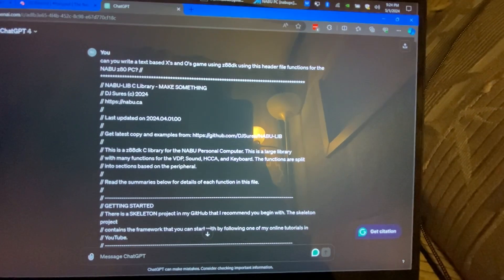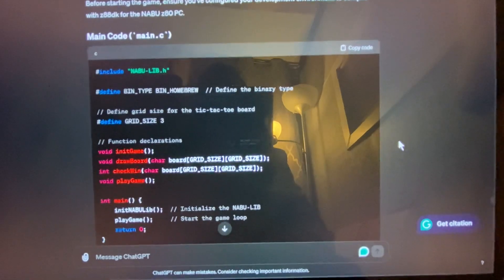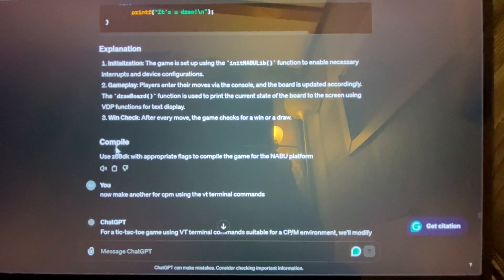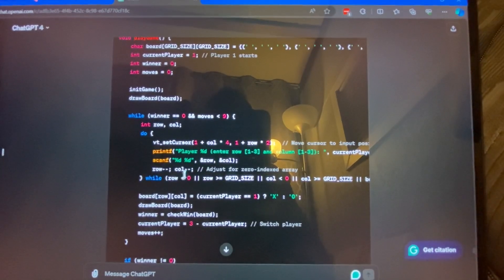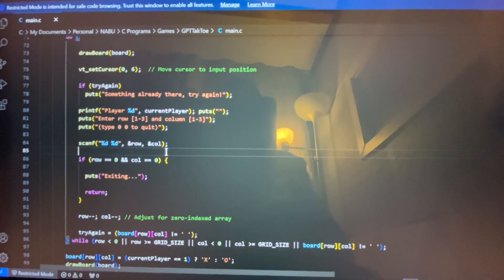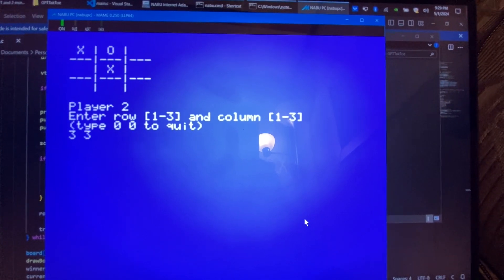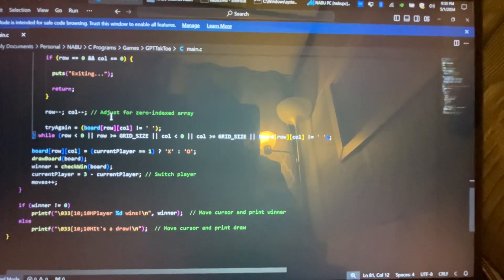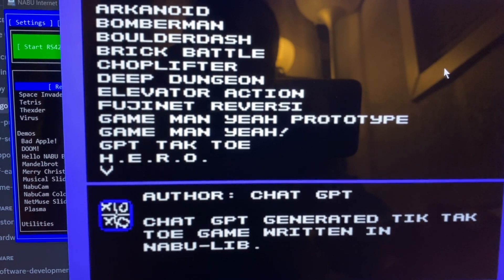95 - CHAT GPT Made a NABU PC Game!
*Warning - sofa filming and bouncy laptop!

...and yes, CHAT GPT created the thumbnail—but that's just the beginning. The real story unfolded in the NABU Discord, where we discussed programming a simple game using my C NABU-LIB for the NABU Computer. I recommended that a user leverage ChatGPT for ideas and assistance using the NABULIB.H header file as a reference. This sparked an idea: what if I tasked it with creating a game?

In this video, you'll see how I input the NABULIB.H header file into the chat and instructed ChatGPT to develop a Tic-Tac-Toe game for the NABU PC Computer. Initially, I directed it to utilize VDP commands, which introduced a few complications. I later requested that VT commands be used instead to streamline the process. Join me as we navigate these changes and bring the classic game to life on the NABU PC Computer platform.